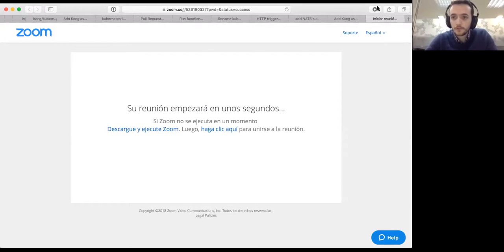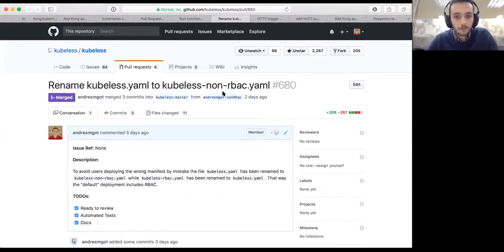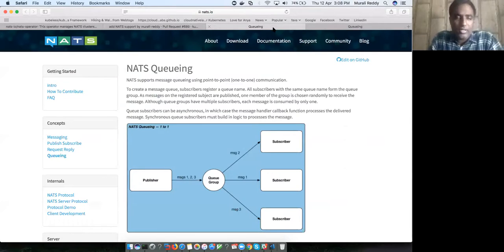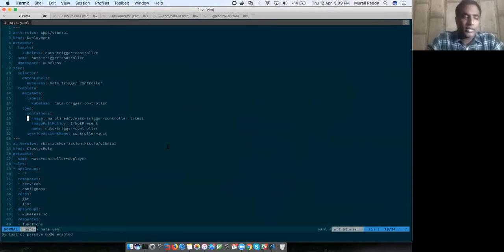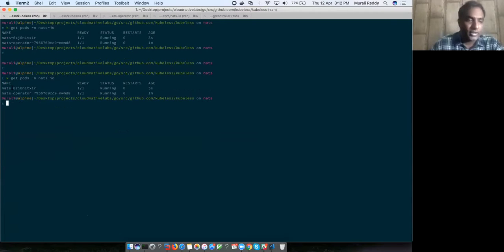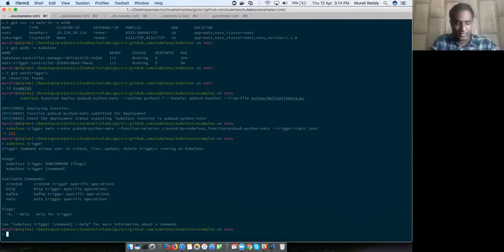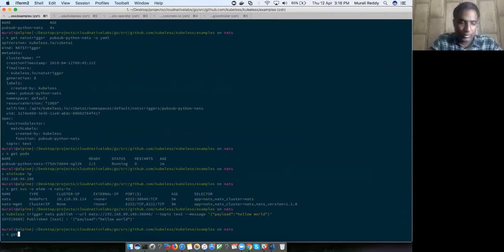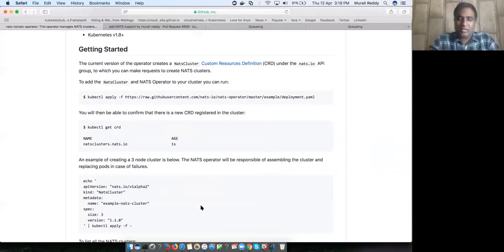Kubeless Technical Call - 4/12/2018